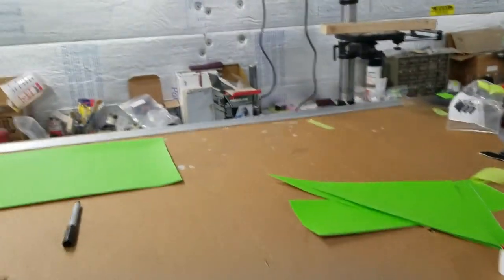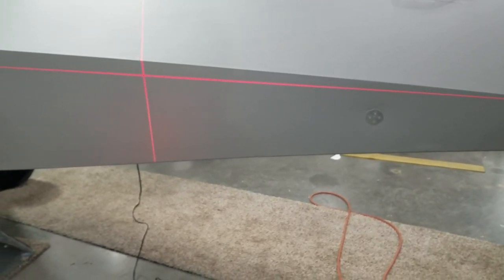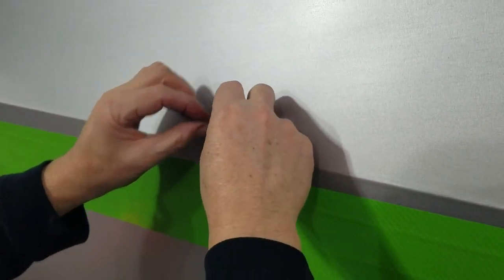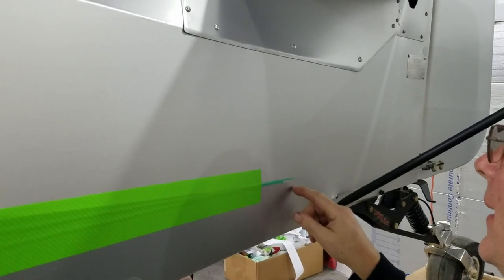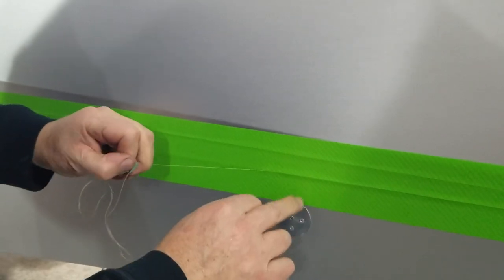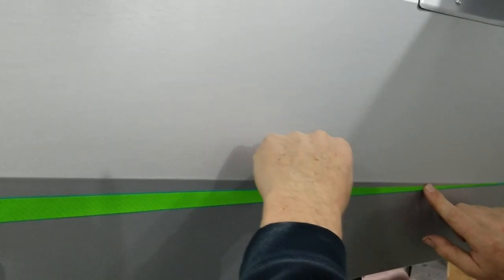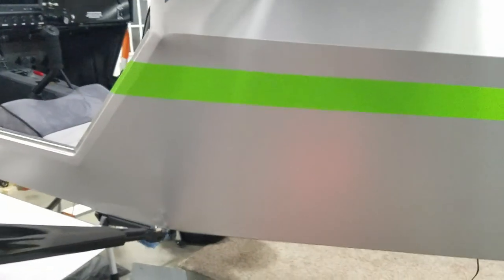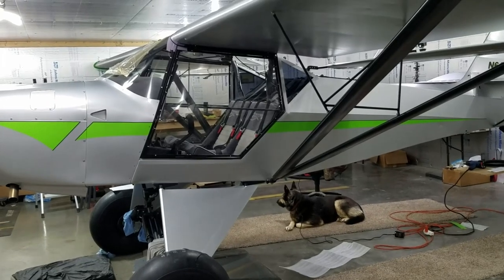Vinyl Car wrap on a Kitfox airplane?? Farmfox gets some strips! #47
Our first time using knifeless cutting on Vinyl strips! It's very enjoyable to do!